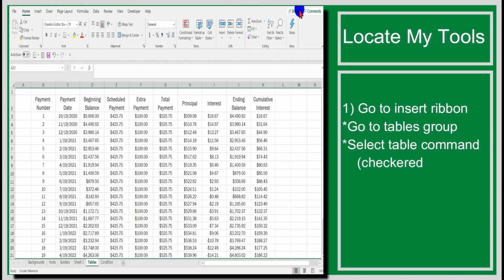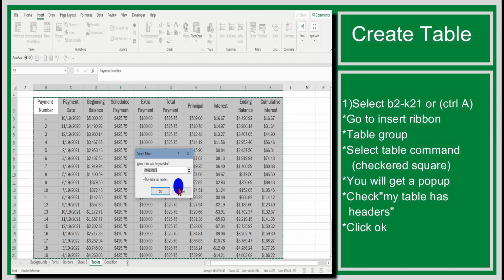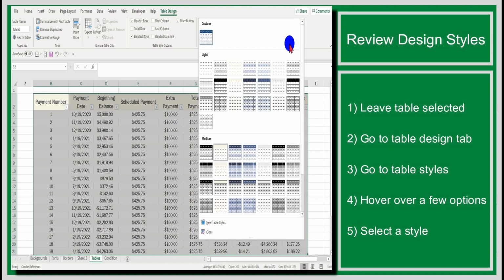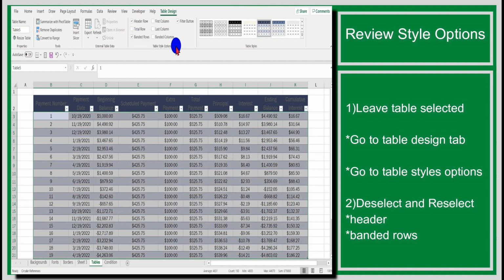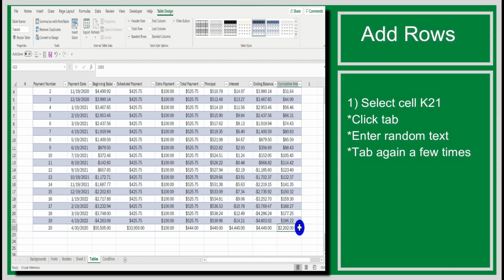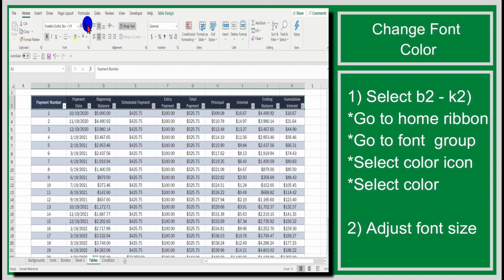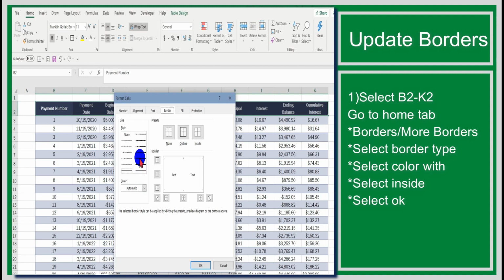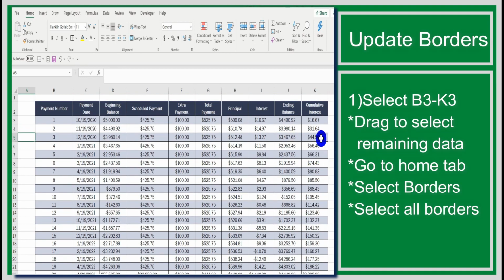My Excel Power: Create & Format Tables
Tables are a great way to display your data in excel and automatically updates as additional content is added. This video will give a demonstration adding, formatting and updating table.

Section Four - Formatting Tools
*Complete as part of section four and be sure to checkout the section reference guide.

Section Four Playlist includes
1. Formatting Fonts
2. Formatting Numbers
3. Formatting Backgrounds
4. Formatting Borders
5. Create/Format Tables
6. Conditional Formats